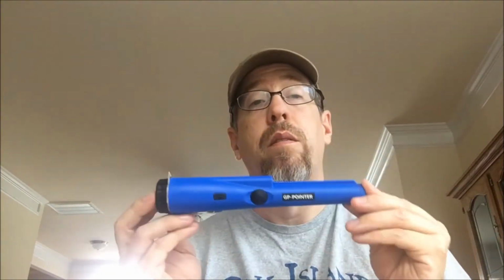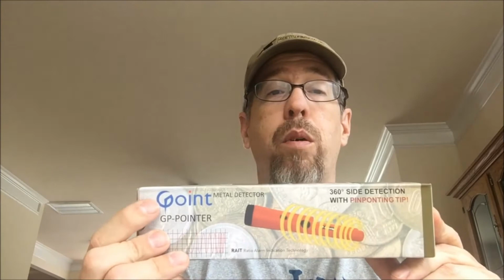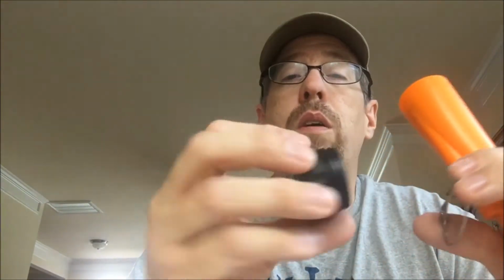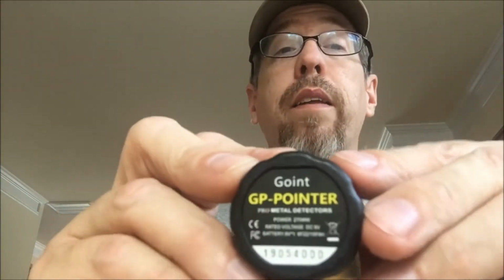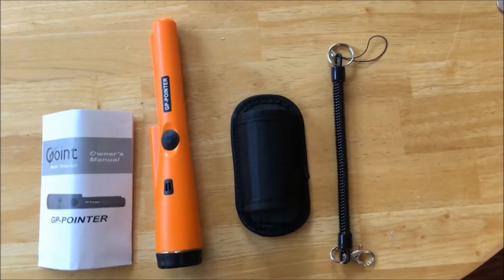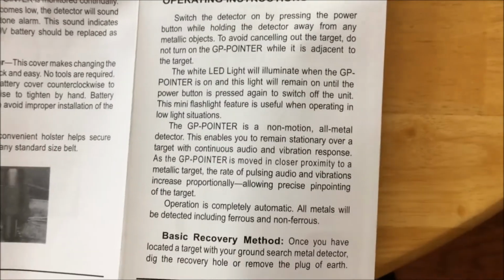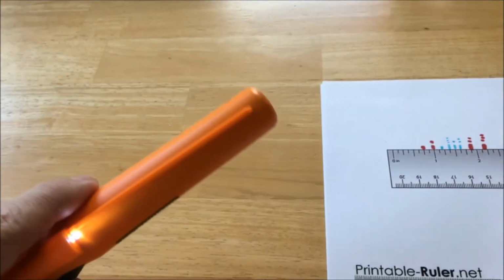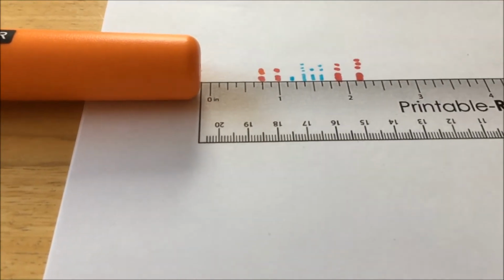Carolina Diggers ~ The GP Pointer Review [Part 2]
Here you go.  As promised. PART 2!  This s a continuation of PART 1 with the Blue GP Pointer.  In this test we continue with the Orange GP Pointer and do a unboxing and a air test as well.  I hope you enjoy the video.